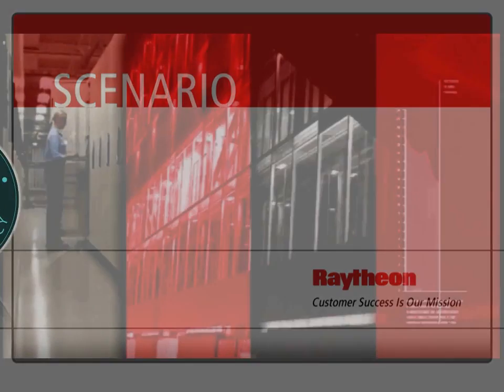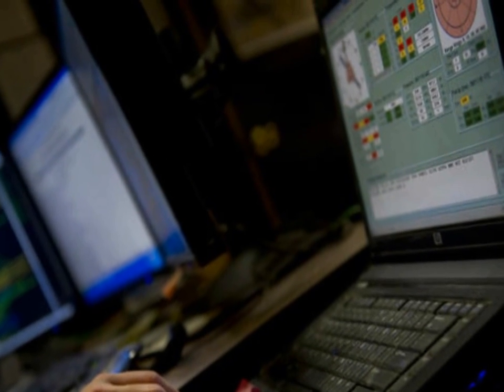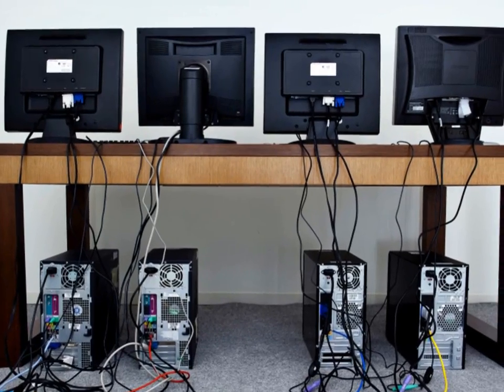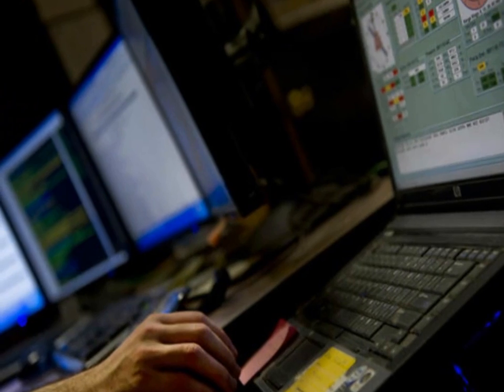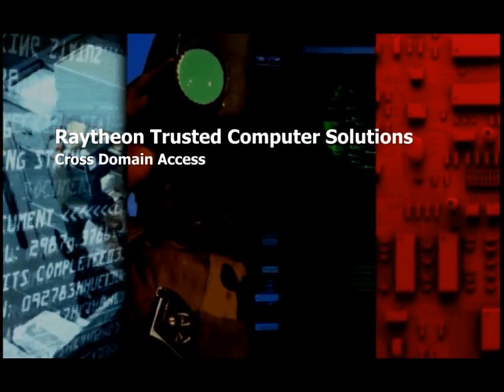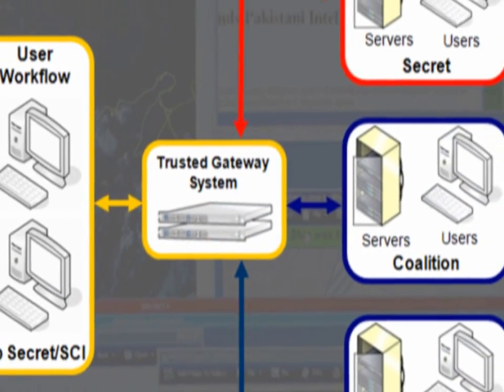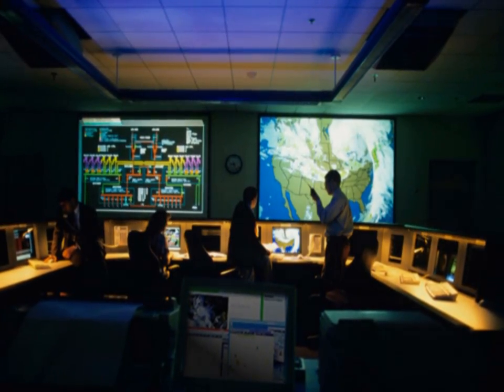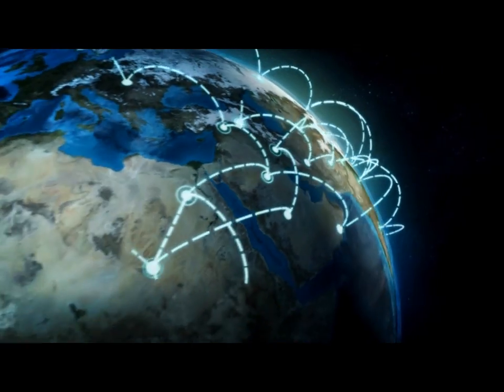RTCS_TTCandTGS_ScenarioVideo092011_Final.wmv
Raytheon Trusted Computer Solutions Trusted Thin Client and Trusted Gateway System Scenario Video, Sept. 2011